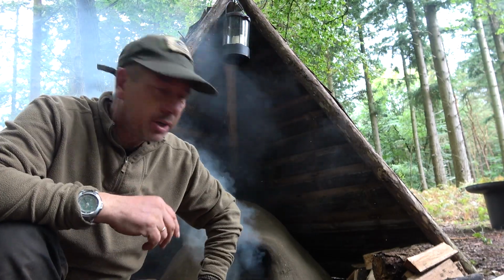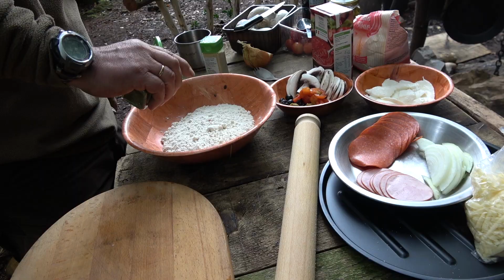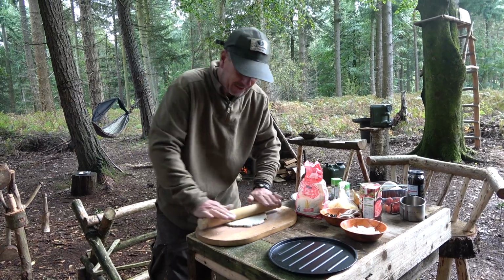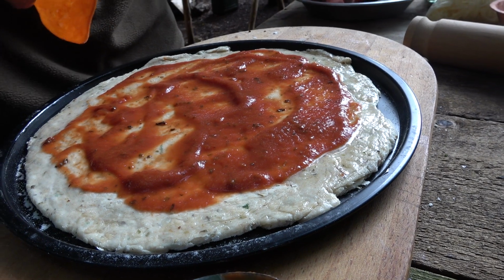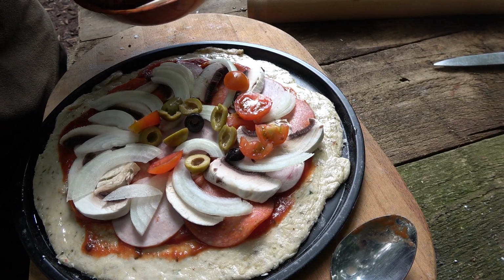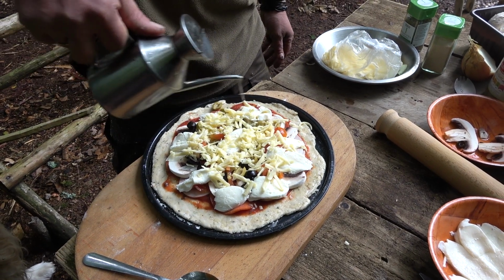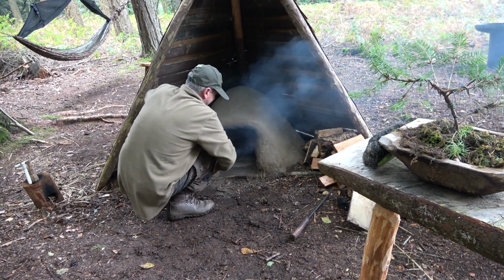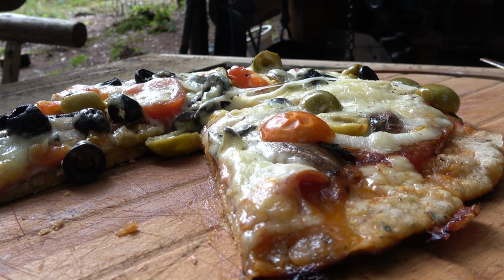Fully Loaded Pizza in a Earthen Cob Oven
Fully Loaded Pizza in a earthen pizza oven. Delicious toppings and cooked to perfection.